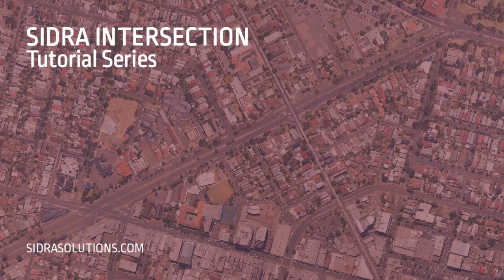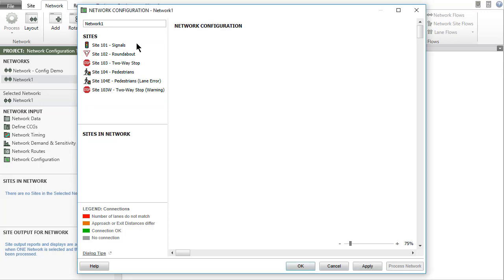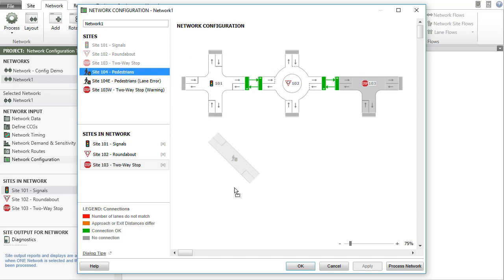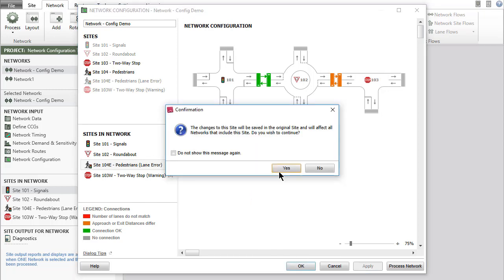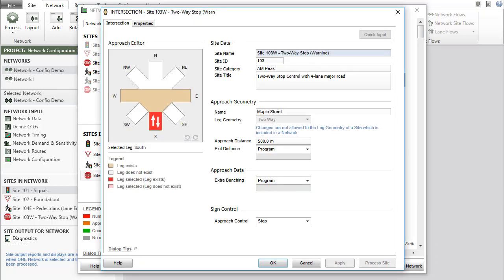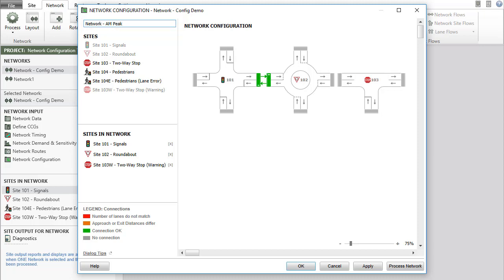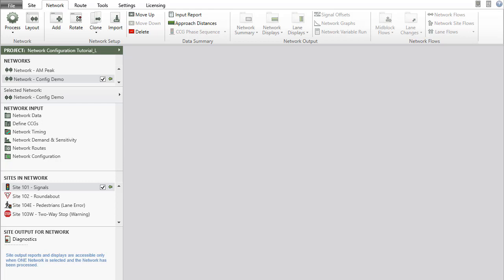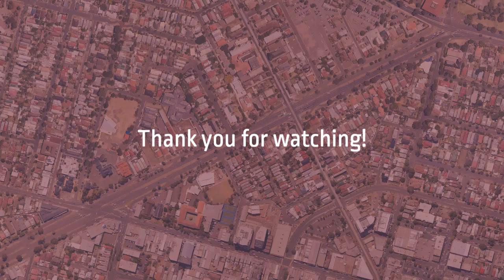Network Configuration Dialog (Left-Hand Traffic) / SIDRA INTERSECTION 8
Quick links for the SI-8: Network Configuration Dialog video tutorial:

0:18 - Let's Begin!
0:47 - Create a New Network

In this video, we look at the Network Configuration Dialog as used in SIDRA INTERSECTION 8. This video applies to Left-Hand Traffic (driving on the left-hand side of the road).